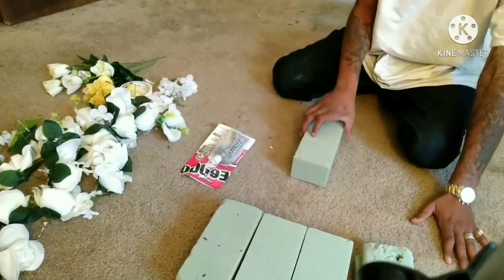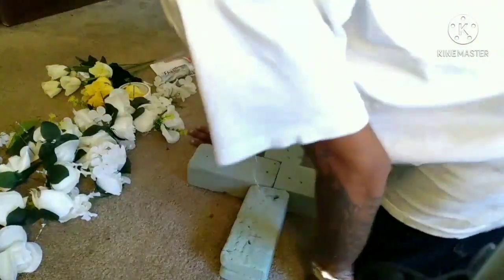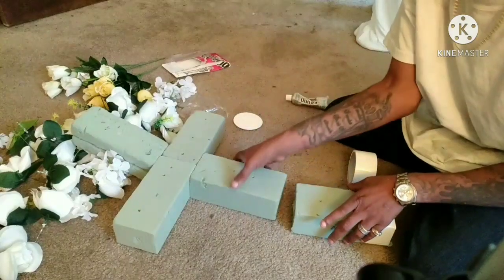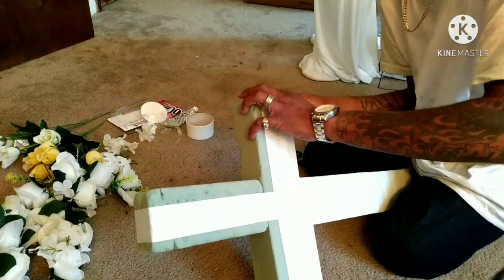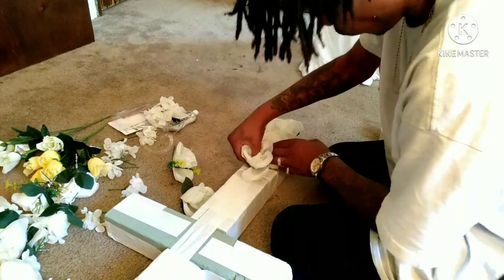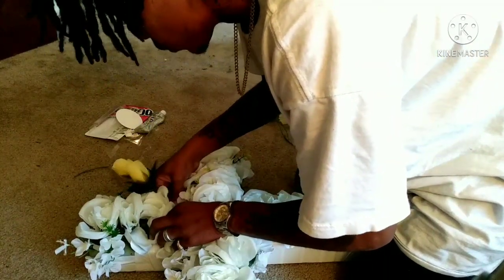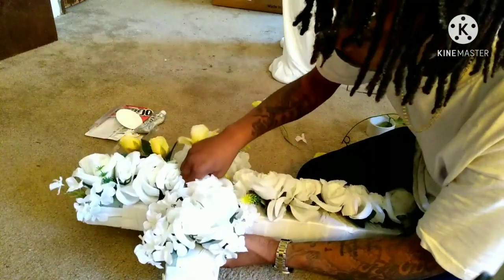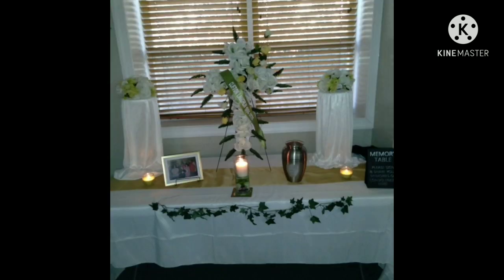DIY Memorial Cross Floral Arrangement w/ synthetic flowers (under $30)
This is a video showing how to make a memorial cross floral arrangement using synthetic flowers. This actual arrangement was not $30 but if you apply the same method and get your flowers from Dollar Tree you can definitely do this for under $30. Here is a list of items needed with the price I paid.
(5)rectangle floral oasis.   @                               $1.00
(2)packs of white masking tape.    @                $1.00
(1)tube E 6000.    @                                             $7.99
(1)yard of wire.                                                   $1.00
(8)bundles synthetic mums/Camellia flwr @$10.99
(2) 1/2 dozen roses.            @                             $6.99
(4) synthetic orchids.              @                         $1.00
(1) wire easel.                        @                            $4.49
(4) packs of synthetic green leather leaves. @$3.99
                                                                  total  $130.24
Follow on facebook and instagram @ Lemme Be Your Wingman